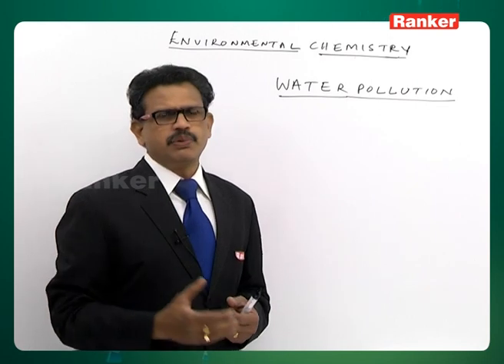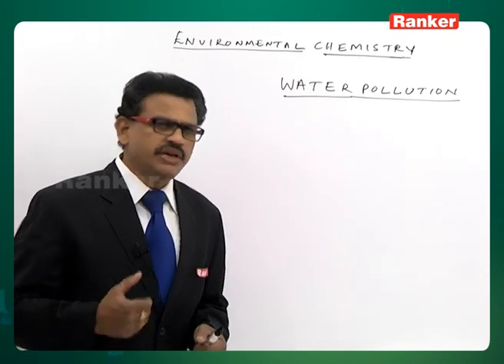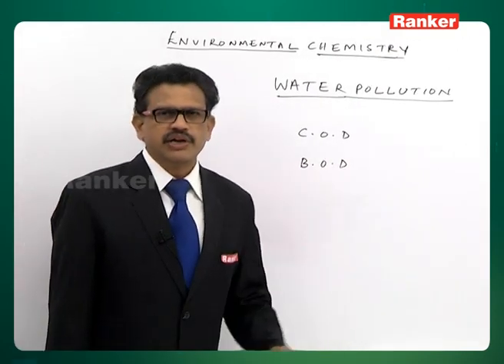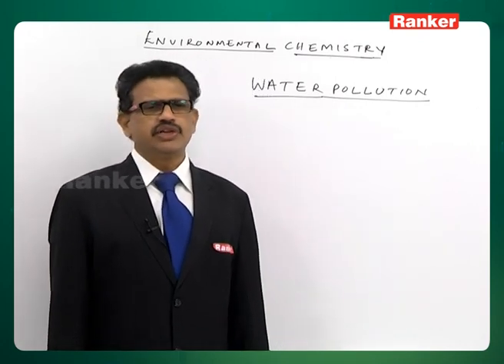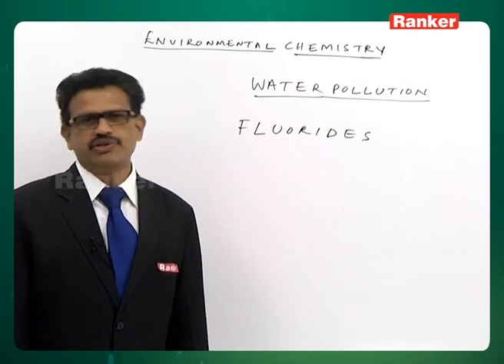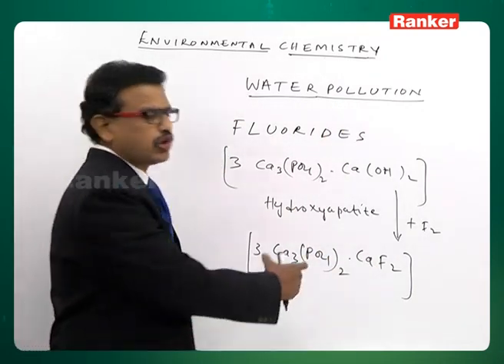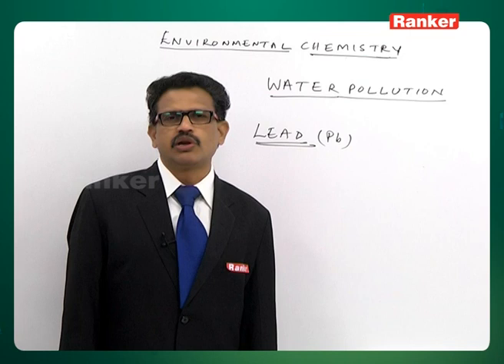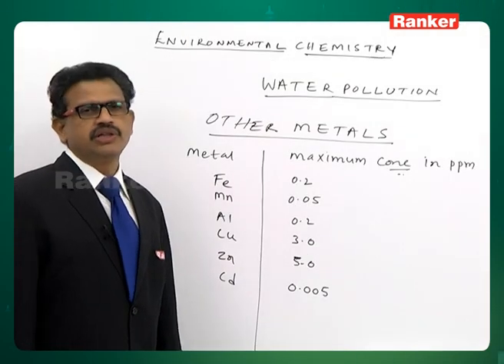CHEMISTRY JEE 3 Waterl Pollution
This lecture video primarily deals with the Environmental Chemistry (Water Pollution) which is enclosed with Chemistry and is briefly explained by K.V Shiva Kumar Sir

# Rankers Learning # Environmental Chemistry # Water Pollution # Chemistry